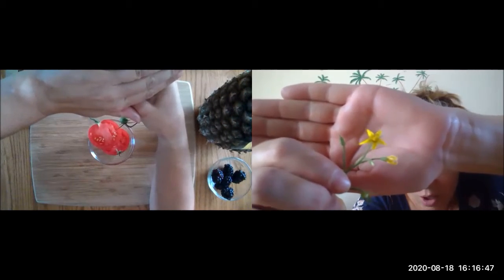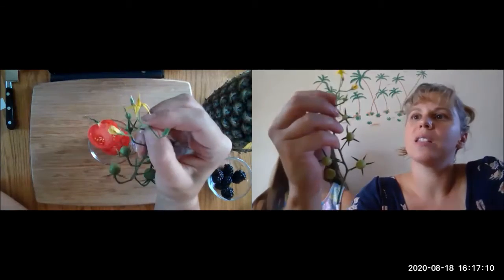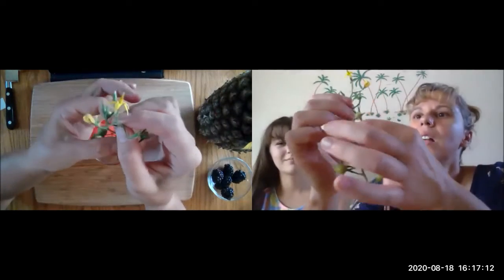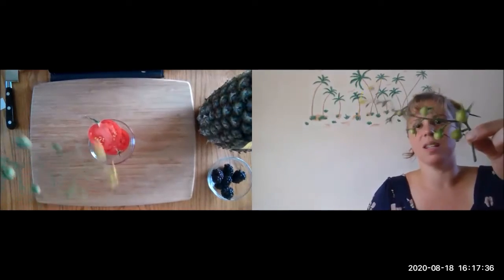Fruits Types by Flower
Exploring fruits and the types of flowers that they came from.
Warning: Extreme excitement was had in the making of this video!